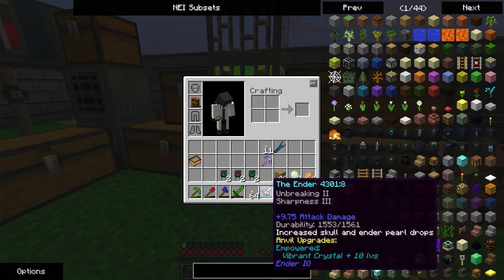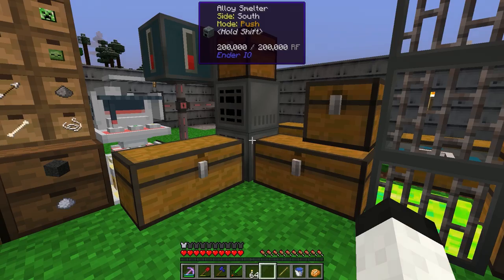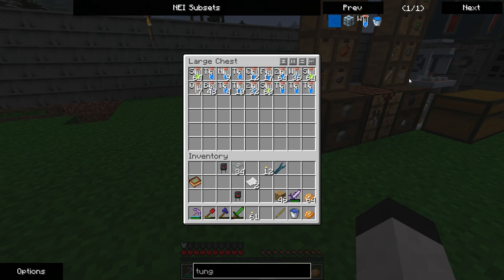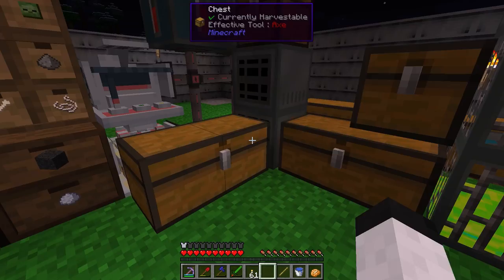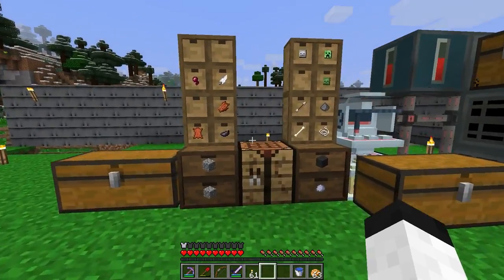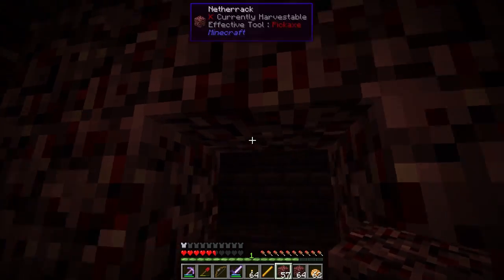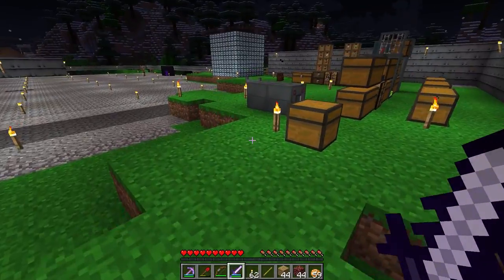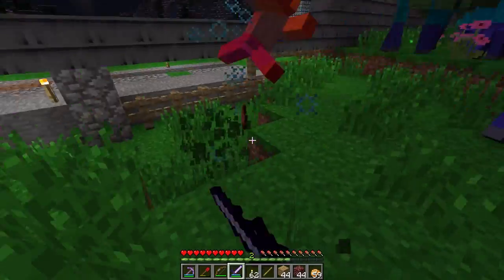FactoryCraft (ModdedMC) - Episode 6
Modded Minecraft with a set of mods setup myself. The goal? Create a factory. Automate everything. Factorio style.